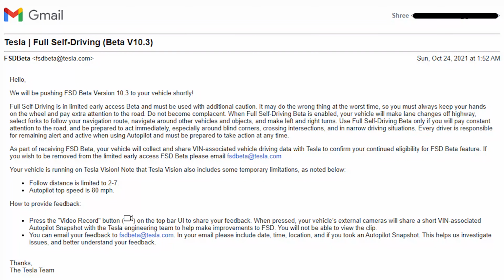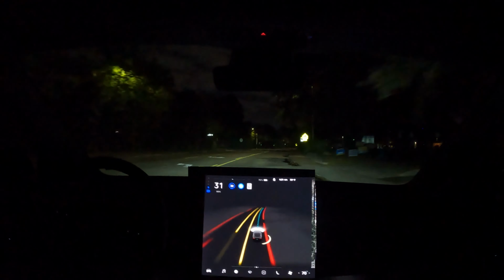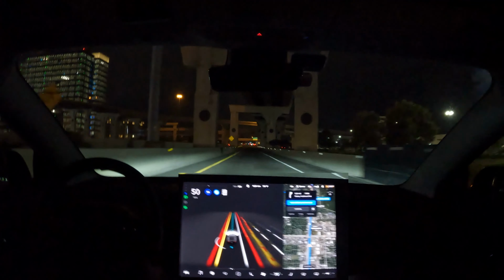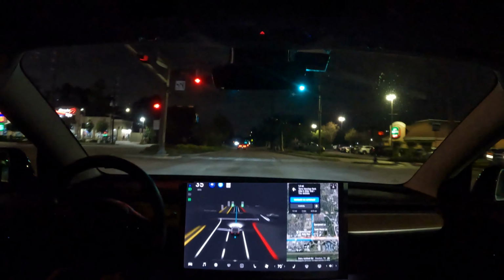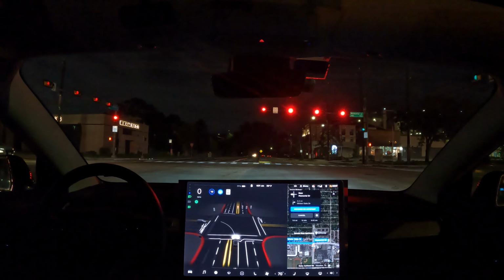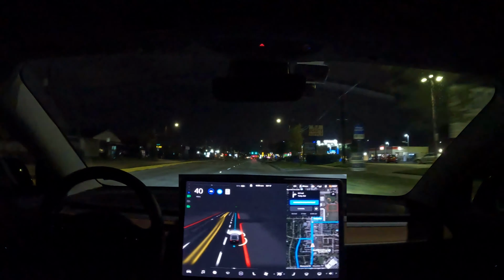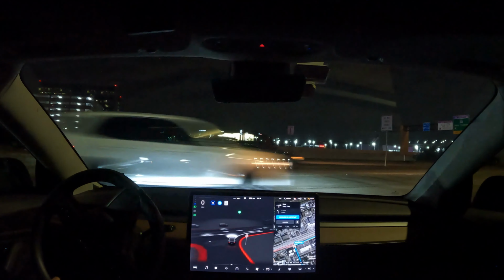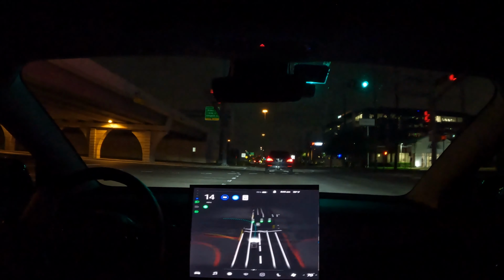Tesla FSD Beta Version 10.3 | Houston Drive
In this video I show you Tesla Full Self Driving (FSD) Beta Version 10.3 and how it handles Houston streets. FSD Beta Version 10.3 was released to everyone with Safety Score of 99 today (24 October 2021), and I have been waiting for this day!

This is a long video as I tried to show everything FSD Beta can do, how it handles left and right turns, where it worked like a charm and where it needs some work.

I also give you info on how the Beta version is released, and how you can enable FSD Beta under your profile. I talk about safety during the drive and show you instances where I had to take over quickly.

You can expect more such FSD video going forward on my channel.

This is filmed inside my 2020 Tesla Model 3, Long Range All Wheel Drive car, with a GoPro Hero 10.